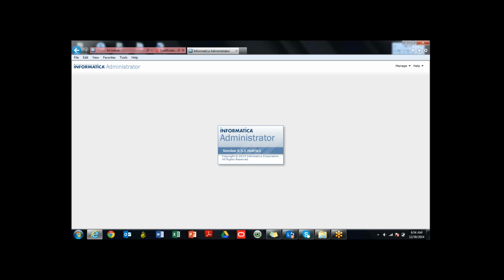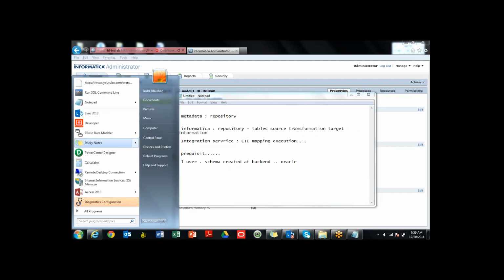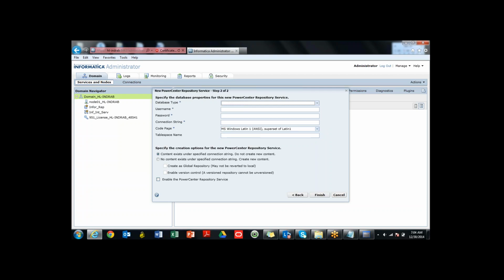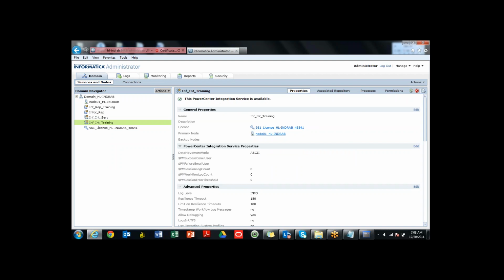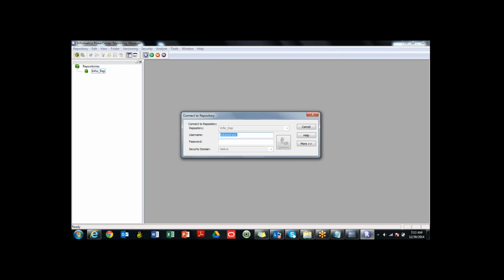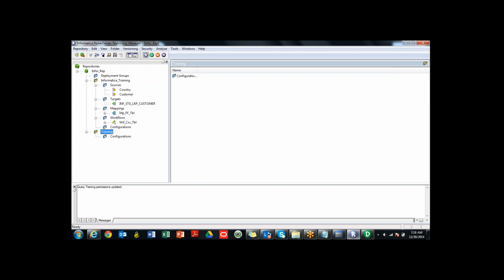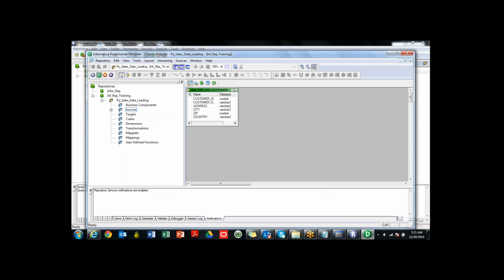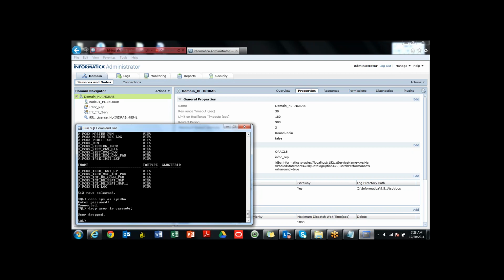InfoShapes Technologies Online Training - Informatica 9.5.1 Administration